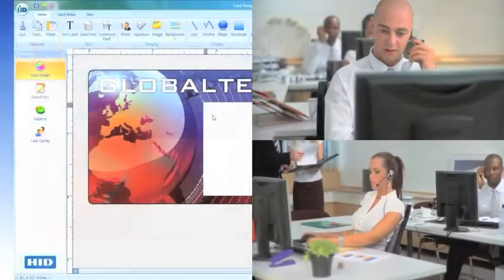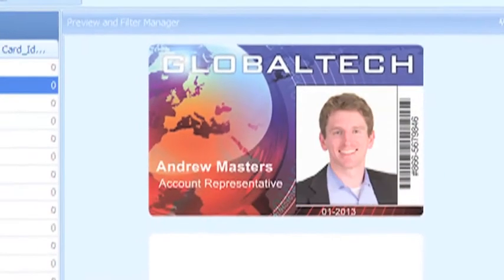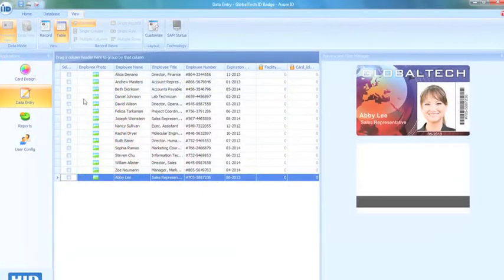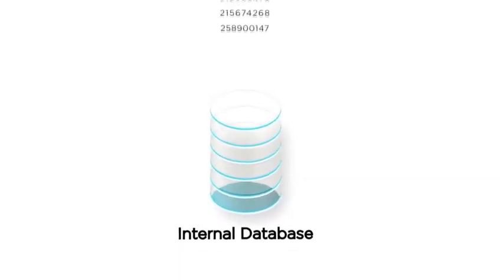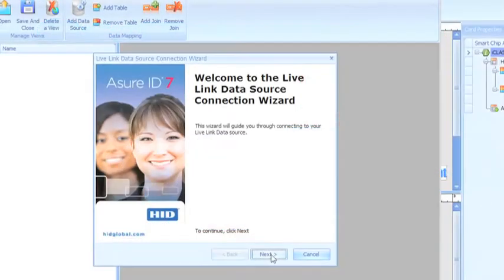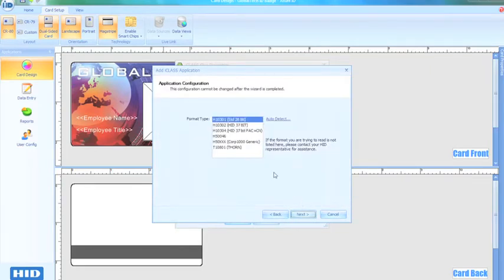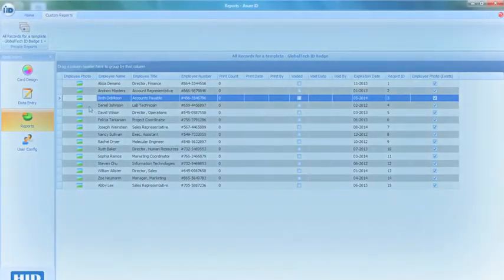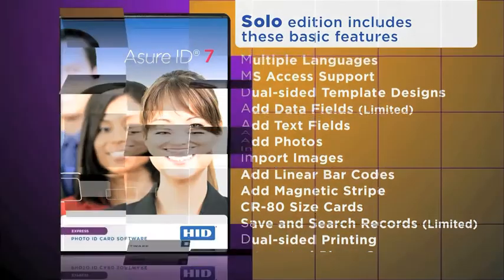HID Asure ID 7 Software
ID Card Personalization Software - four editions with increasing levels of functionality.